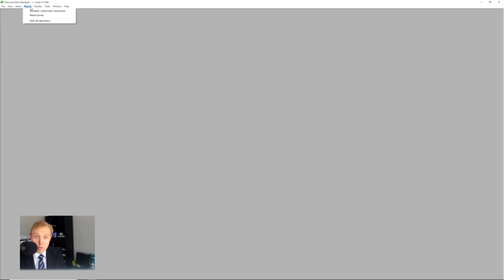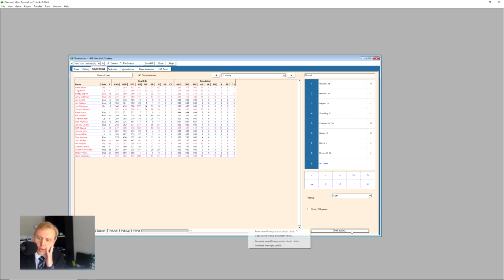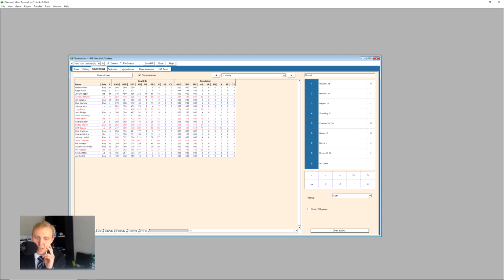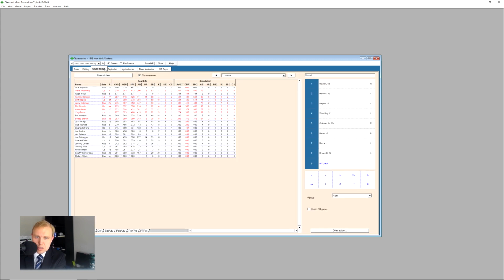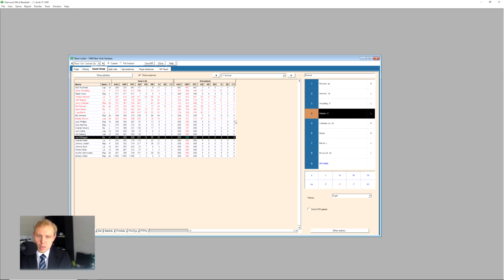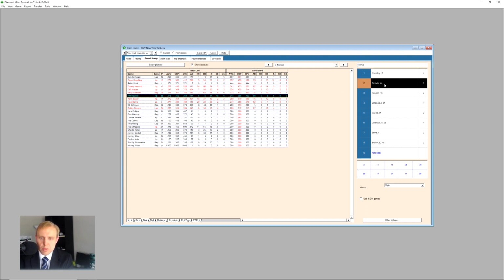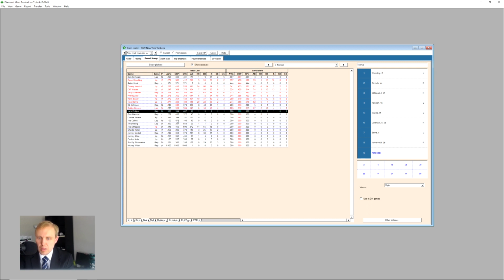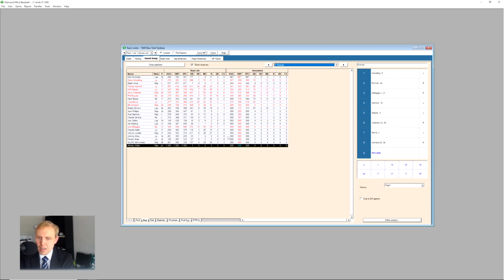How I Set Up My Diamond Mind Baseball Lineups | Baseball Discussions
I'll show you here how I set up my Diamond Mind Baseball lineups.  Let me know if you have any advice, tips, or anything else!